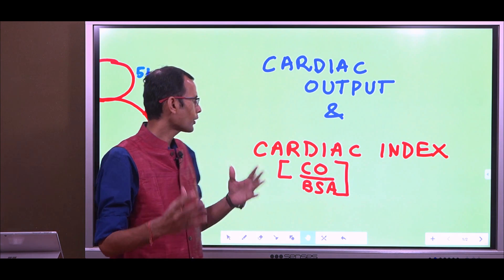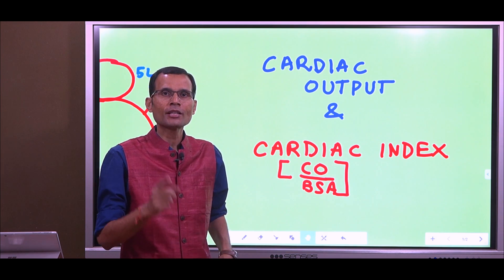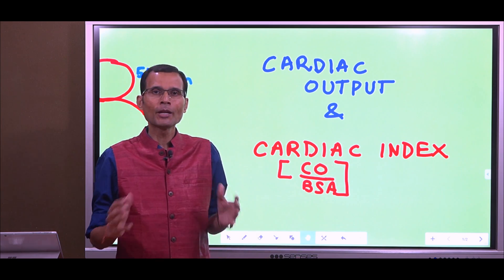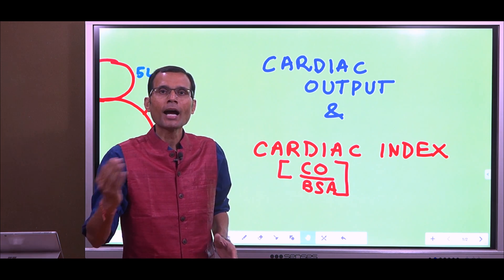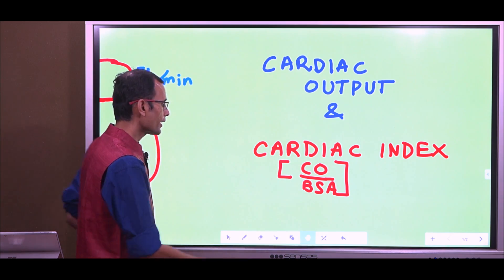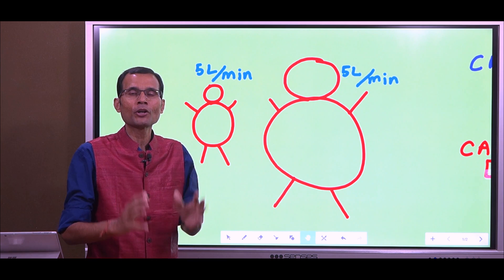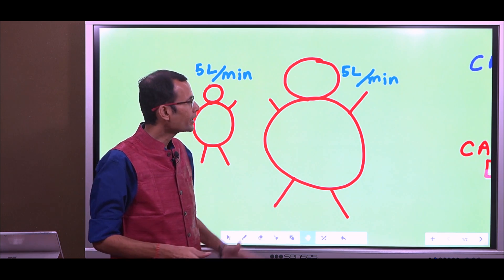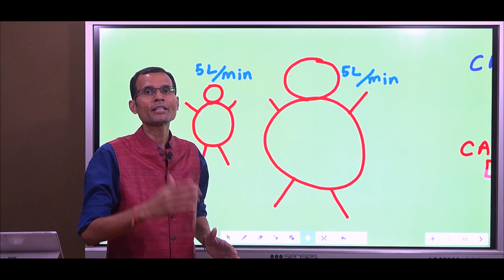Cardiac Index:- What is its significance? | MBBS | NEET PG | Dr Vivek Nalgirkar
When we know the cardiac output, what is the need to calculate cardiac index? Watch the video for the answer. "Treasures & Secrets in Physiology"